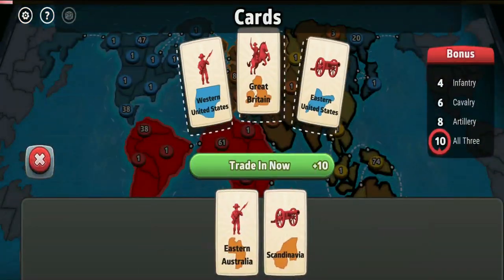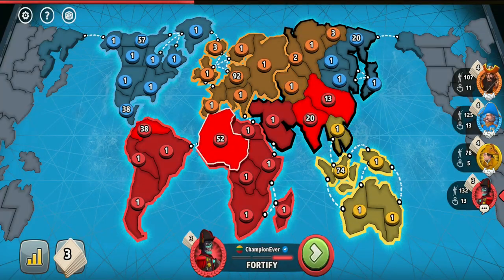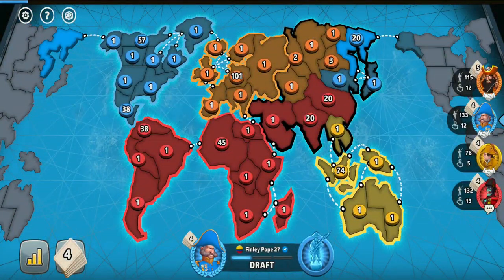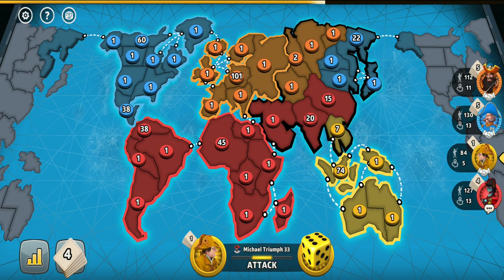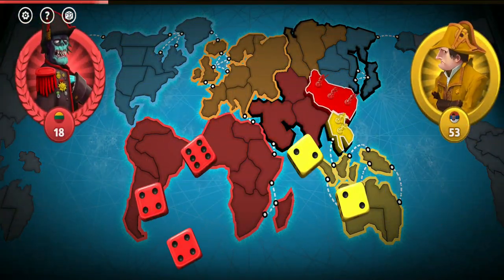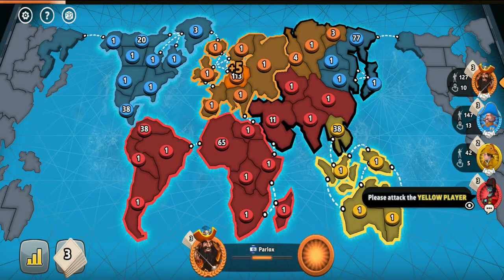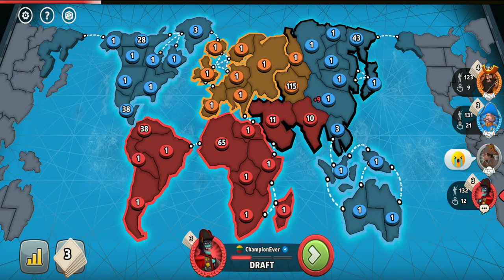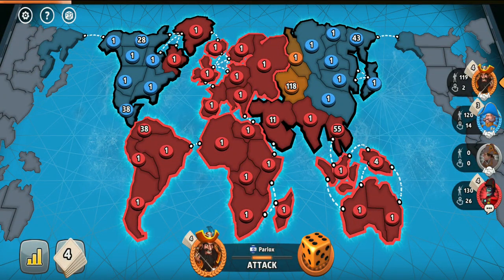HOW TO GET RID OF THE AUSTRALIAN TURTLE PLAYER!! | Tips and Tricks | Risk Global Domination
Risk Global Domination tips and tricks for beginners which will help you win at risk. Become one step closer to reaching the Grandmaster rank. Risk Australia Strategy.

Player tier:
🎲Ian Lambourne
🎲RebelRed: Risktaker
🎲Tommy Colaianni
🎲Robin Hill

FEATURES
• 40+ more maps and counting to buy as additional DLC packs
• 10+ of single player scenarios to tune your skills with across a variety of maps
• 5 difficulty AI settings for rookies and veterans